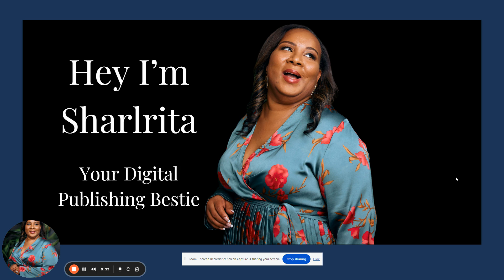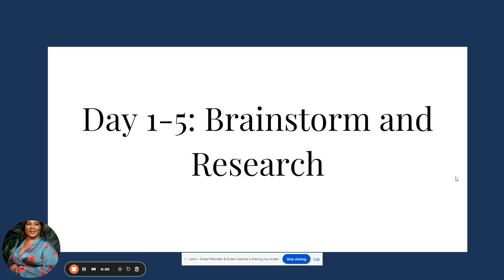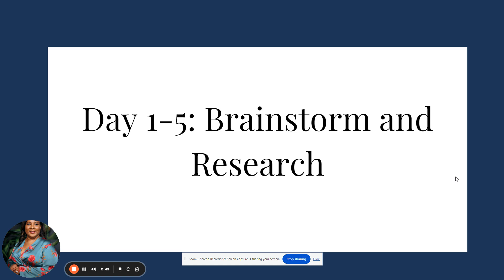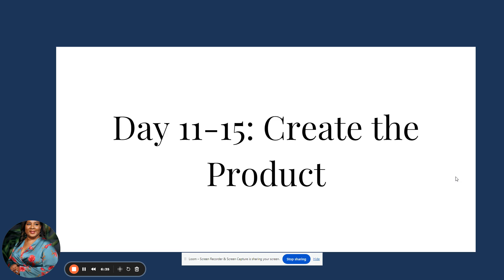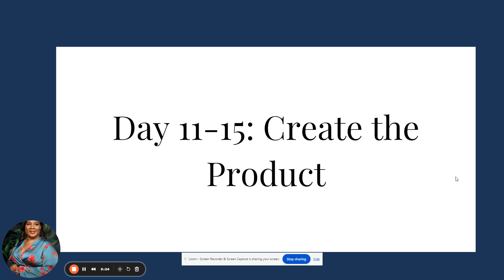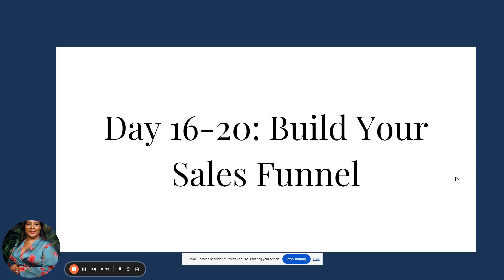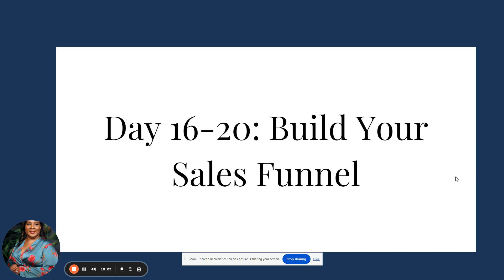Create Your First Digital Product in 30 Days | Step by Step Guide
Want to create and sell your first digital product but don't know where to start? In this video, I'll guide you step-by-step through the process of creating a digital product from scratch and getting it ready to sell in just 30 days!

Whether it's an ebook, a journal, a template, or another low-content product, I’m giving you the exact roadmap to brainstorm, validate, create, promote, and launch your product. No matter your experience level, you can start earning passive income quickly!

00:00 Researching and Planning
02:59 Designing Your Product
05:54 Setting Up a Sales Funnel
14:08 Promoting Your Product
17:25 Launching and Scaling

Sharlrita Deloatch